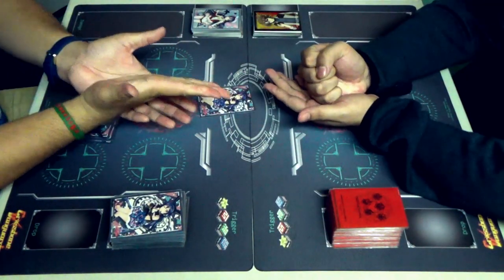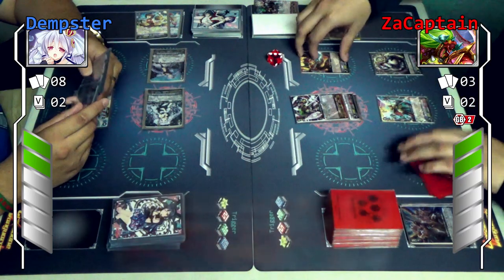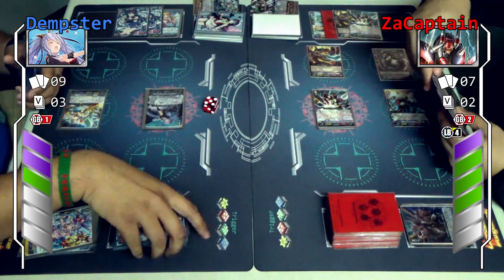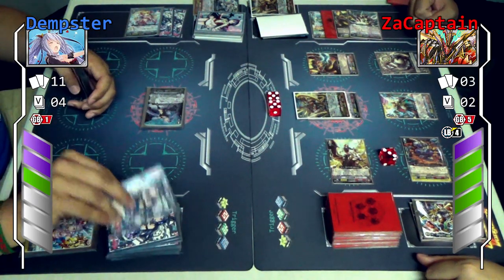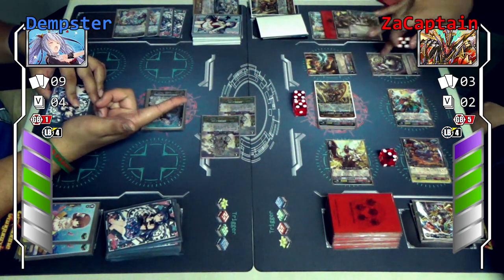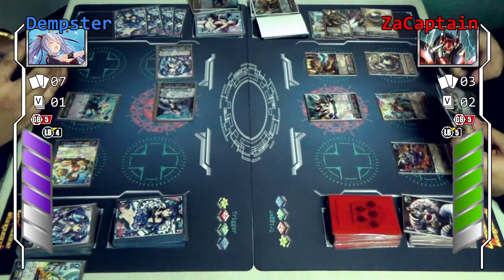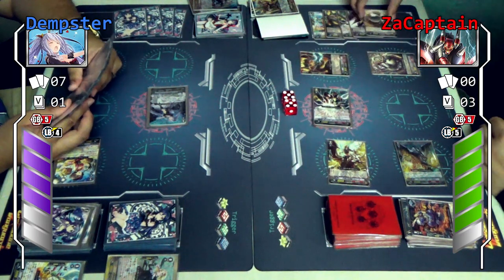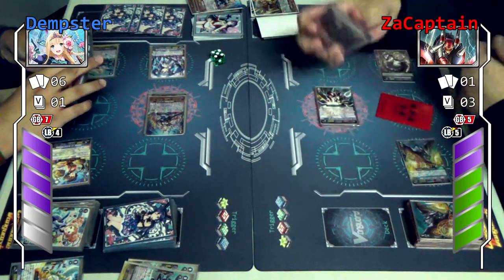Personne n'échappe à mon regard - Bermuda Triangle VS Narukami (Raindear VS Detonix)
In another Overwatch-reference-filled episode, Dempster returns with his full D.Va--- Raindear deck against ZaCaptain's one shot Detonix deck, which is described by Cap as One Shot, One Kill. Will the tank win or will the sniper take the tank out before the fight even begins?